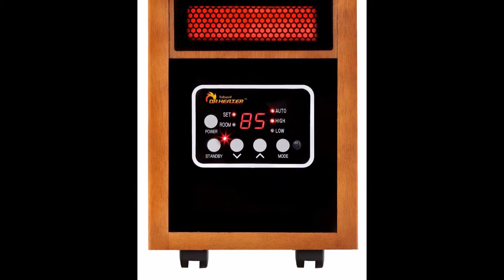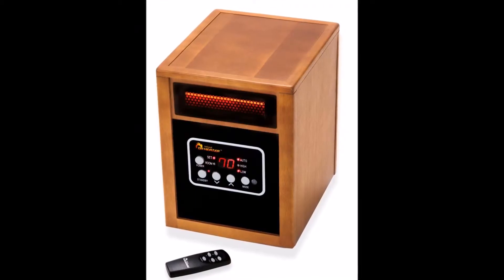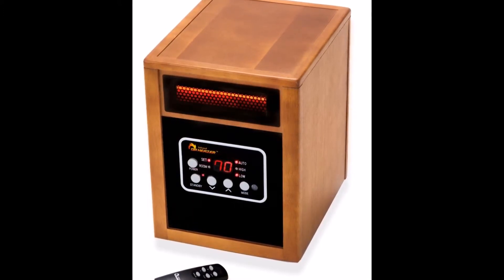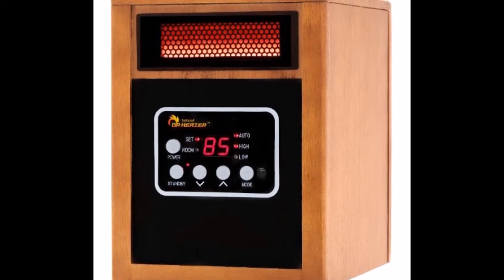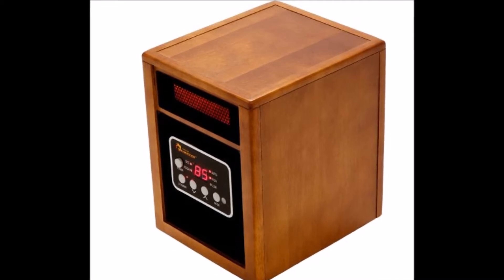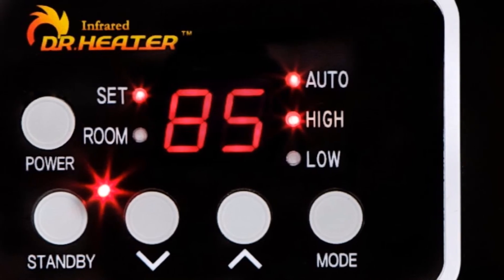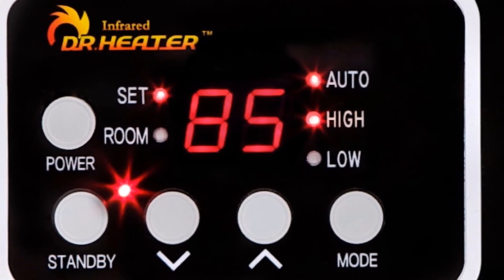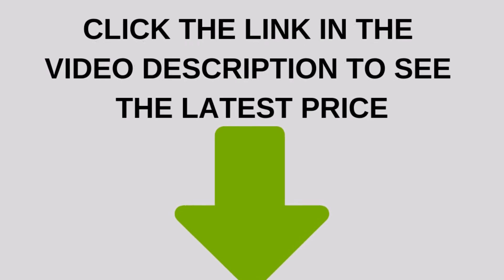Dr Infrared Heater Reviews Portable Space Heater